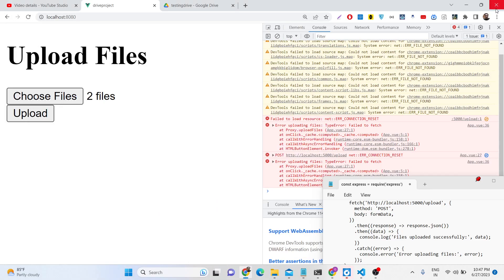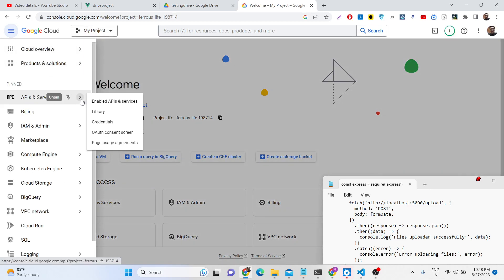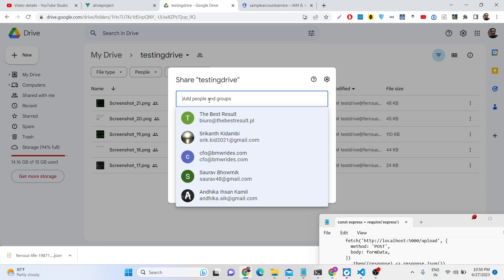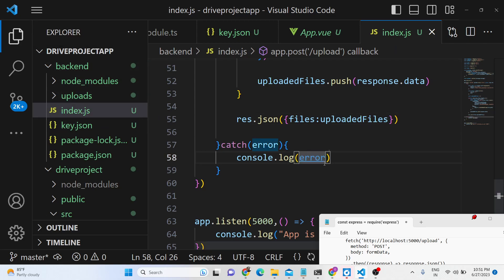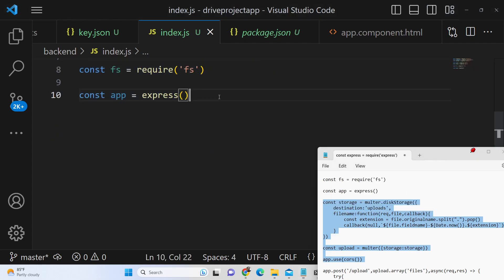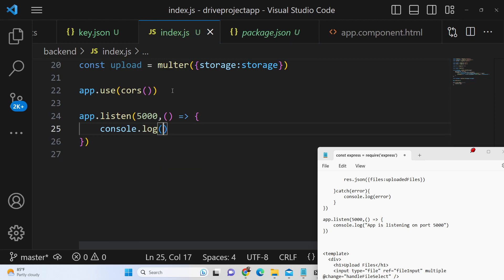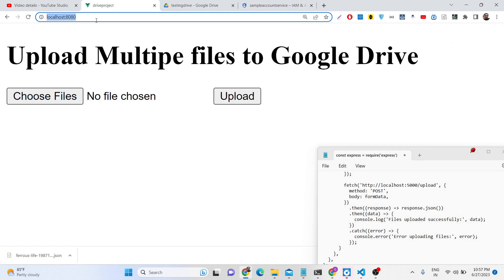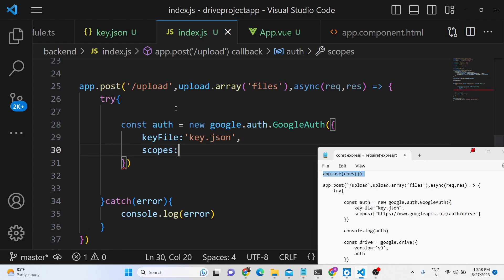Vue.js Project to Upload Multiple Files to Google Drive Using Service Account in Node.js & Express